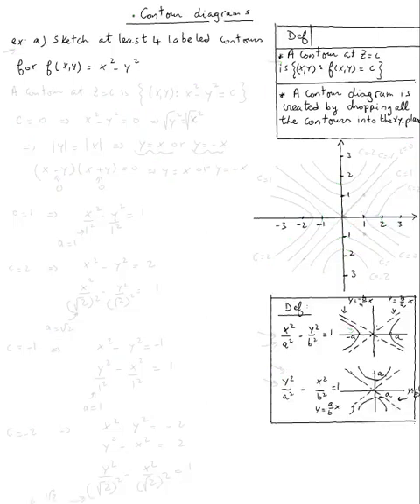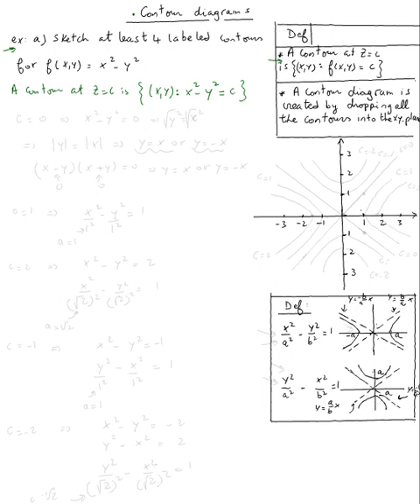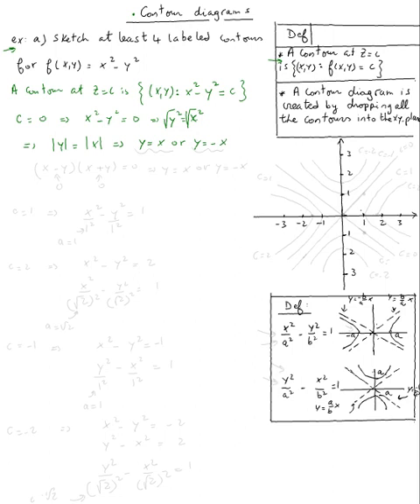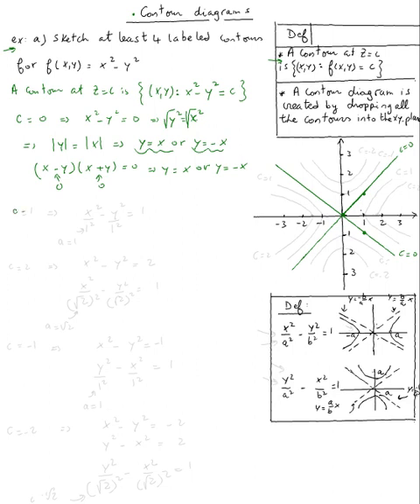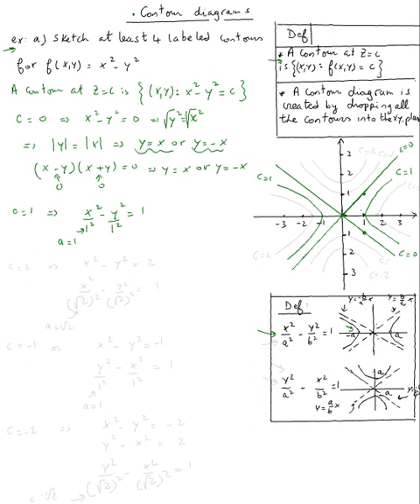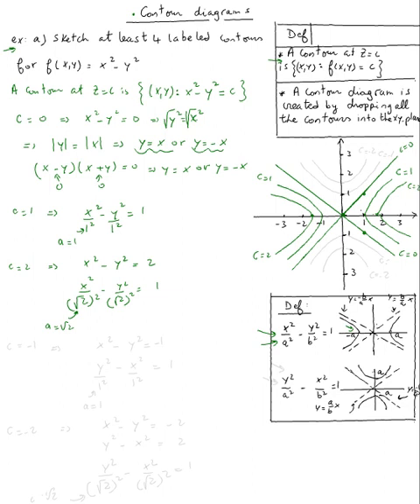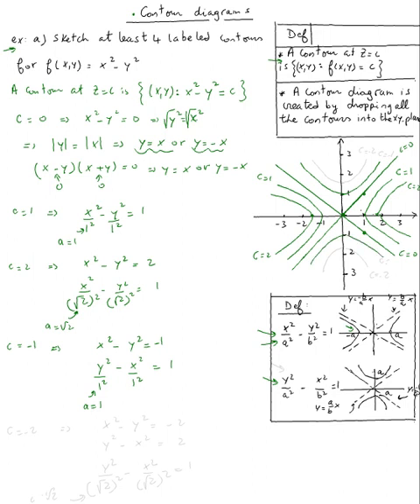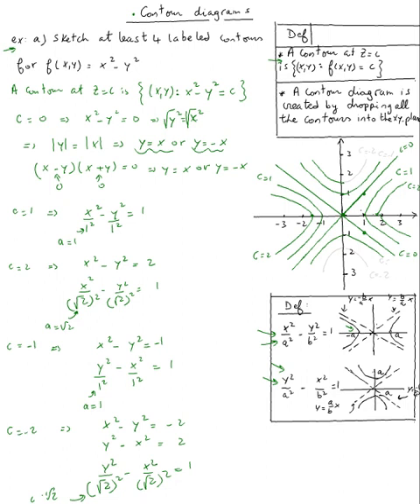Making contour diagrams #3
Making contour diagrams #3 by Abdellatif Dasser - -
Valencia College Math Help 24/7